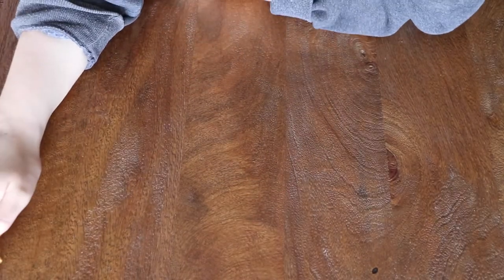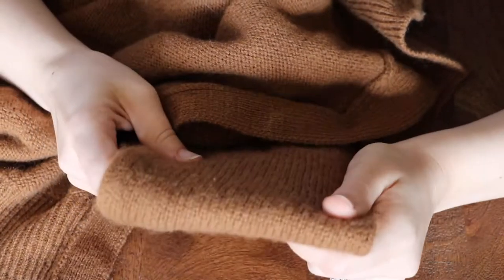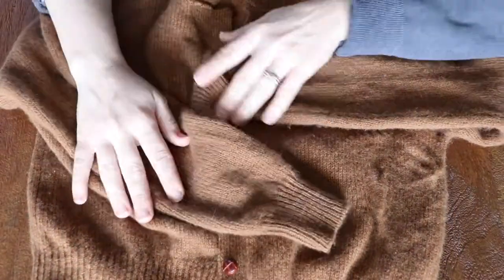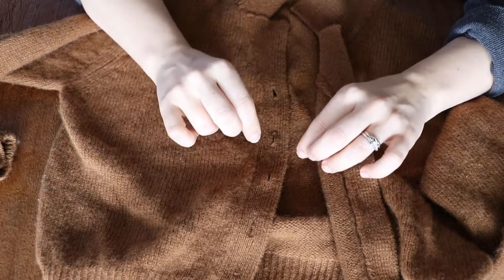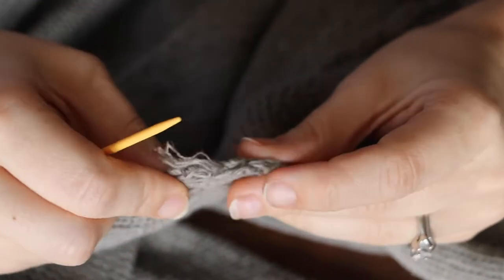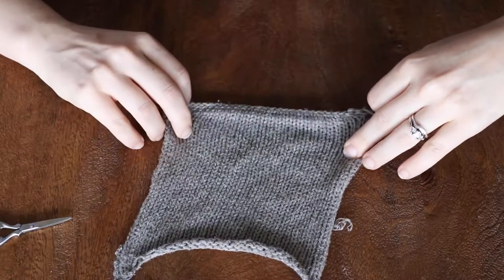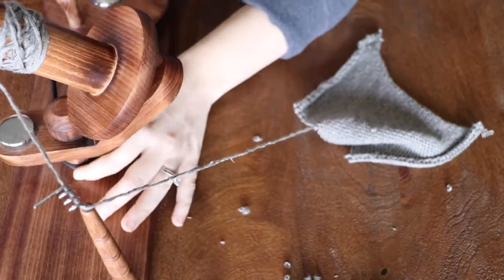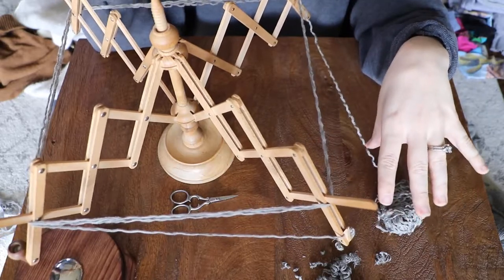HOW TO RECLAIM YARN | turning thrifted knitwear into useable yarn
by popular request: how I reclaim yarn! also affectionately known among friends as sweater harvesting. it takes time and patience, but is so very rewarding!